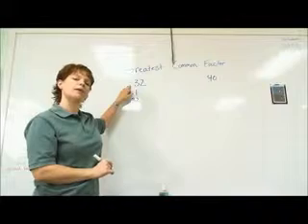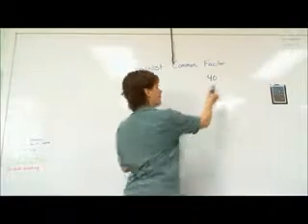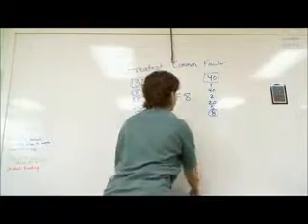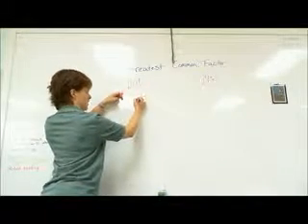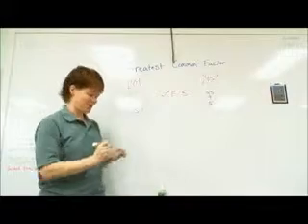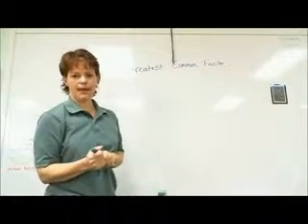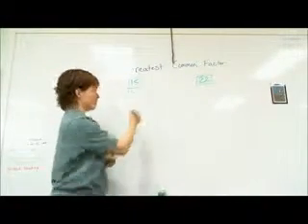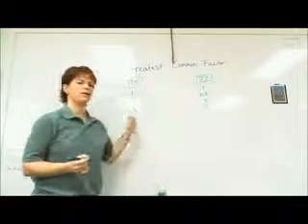Greatest Common Factor Pt 1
TeacherTube User: Lonheim

GCF by list